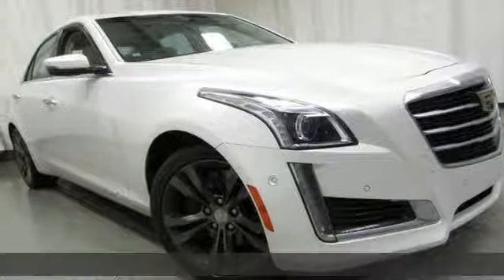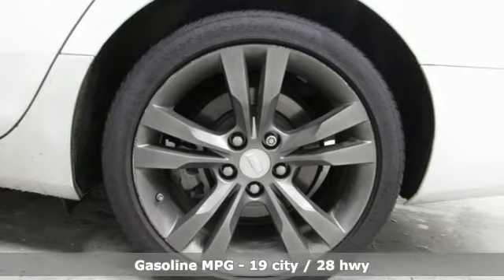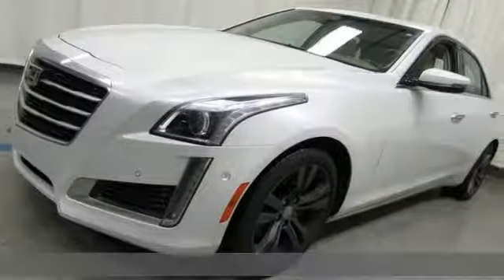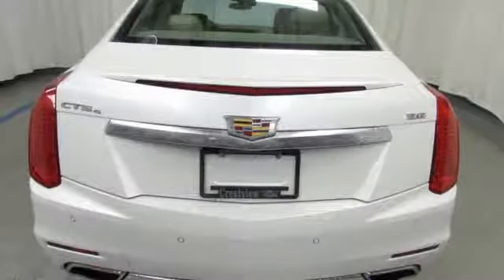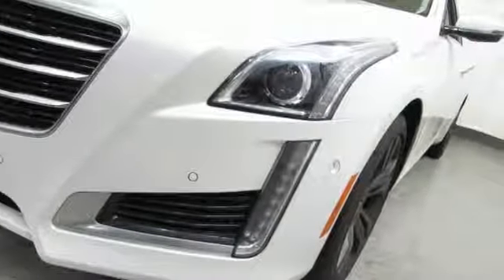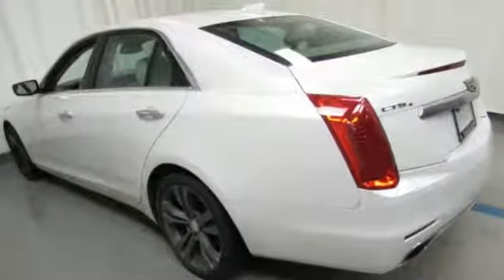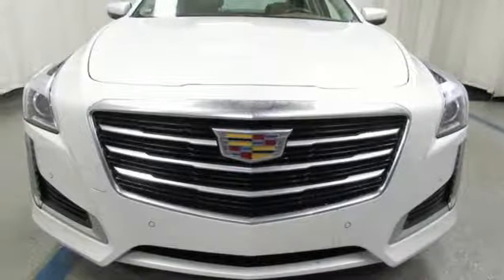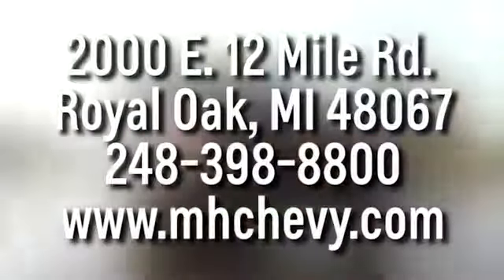Used 2016 Cadillac CTS Royal Oak, Detroit, MI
Year: 2016
Make: Cadillac
Model: CTS
Trim: 3.6L Performance
Engine: 3.6L V6 SIDI DOHC VVT
Transmission: 8-Speed Automatic
Color: White
Interior: Light Cashmere
Mileage: 17862
Stock #: 90040A
VIN: 1G6AY5SS5G0152751
CARFAX One-Owner. Aluminum Wheels, Backup Camera, Bluetooth, Heat Package, Moonroof, Name, Navigation System, Performance Package, Remote Start. Recent Arrival! CTS 3.6L Performance Crystal White Tricoat Odometer is 10755 miles below market average! 19/28 City/Highway MPG

Address:
2000 E 12 Mile Rd